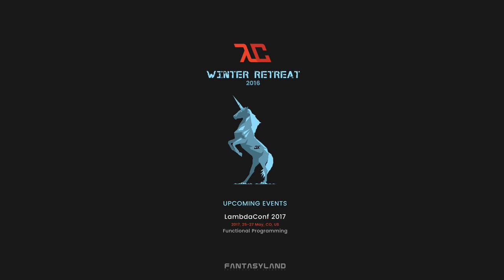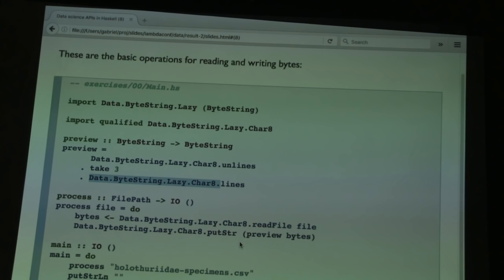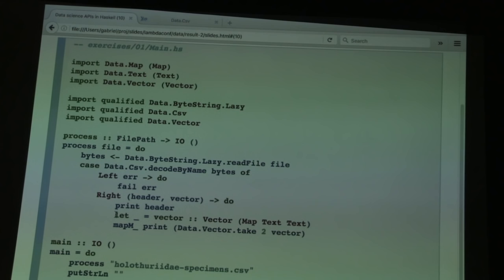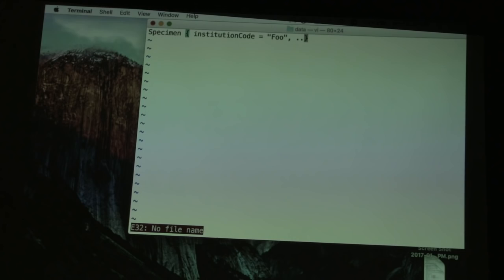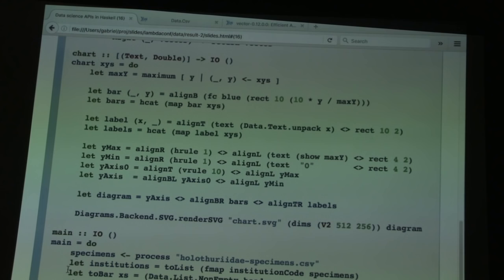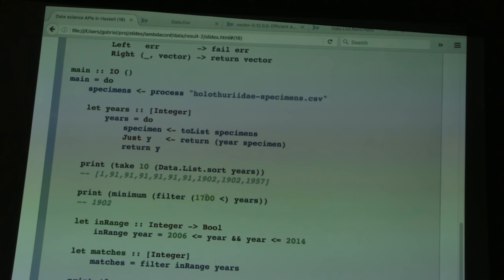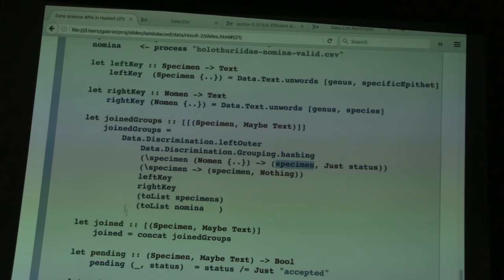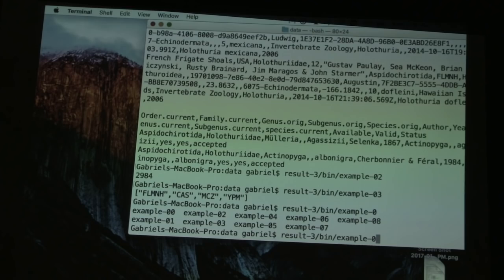Gabriel Gonzales: Data science APIs in Haskell - λC Winter Retreat 2017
Data science is one programming area where Haskell's data-driven approach should be a natural fit but hasn't quite taken off just yet. However, the language has recently made several leaps and bounds in this area and most of the lower-level machinery is there, although perhaps not as slick as their counterparts in more mature languages.

This session surveys the existing ecosystem of libraries and tools in order to offer some suggestions for how we might be able to improve upon the user experience. This builds upon my first "Applied category theory and abstract algebra" session by taking inspiration from mathematics to design user-friendly interfaces. However, the other session is not necessarily a prerequisite and familiarity with Haskell's Typeclassopedia would also suffice to follow along.

You should attend this session if you are interested in using Haskell for data science or you are interested in authoring a library or tool of your own. By the end of this session, you should be better equipped to use Haskell for small-scale data science (but not necessarily big data).